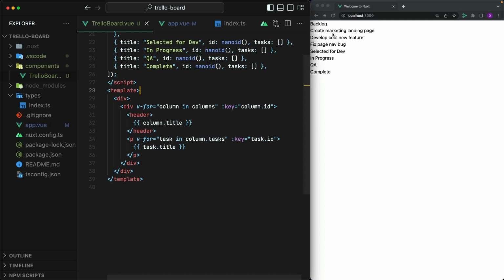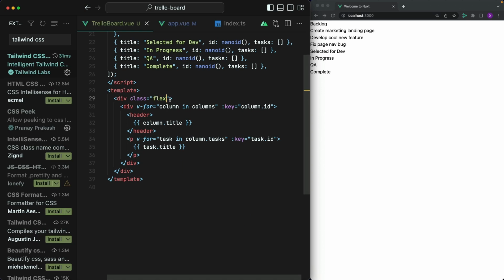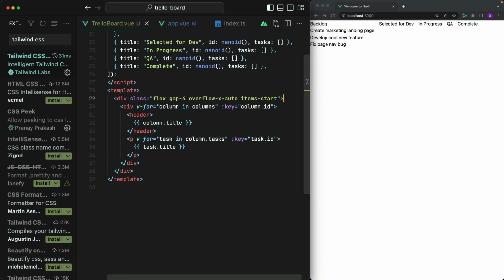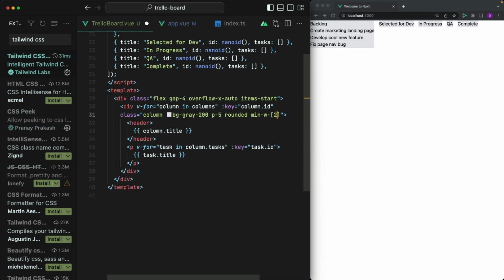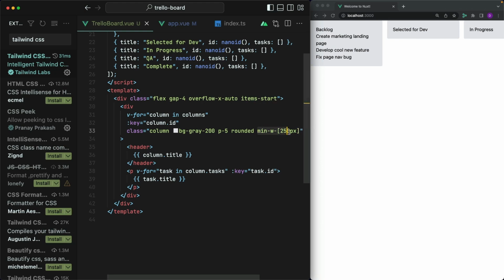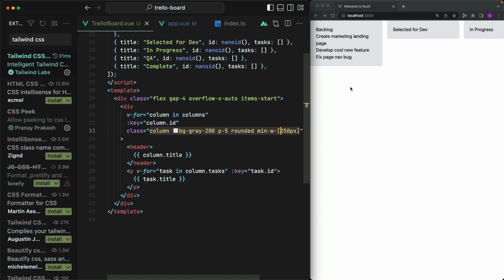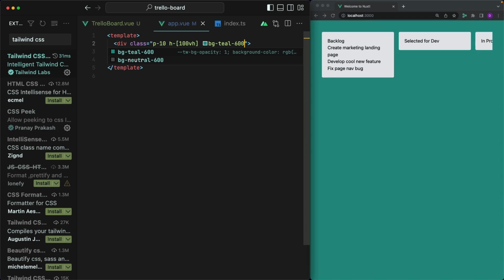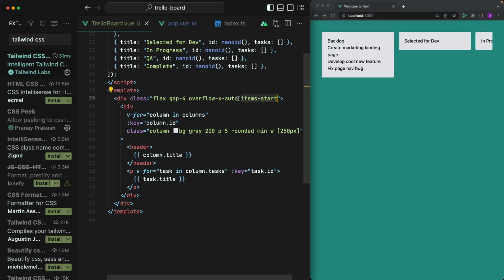05 Style the Board with Tailwind CSS